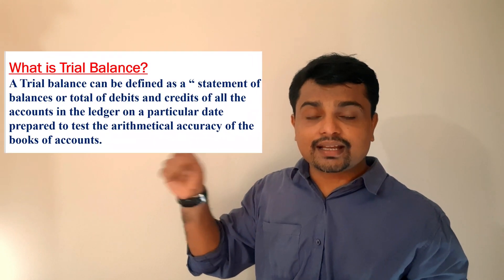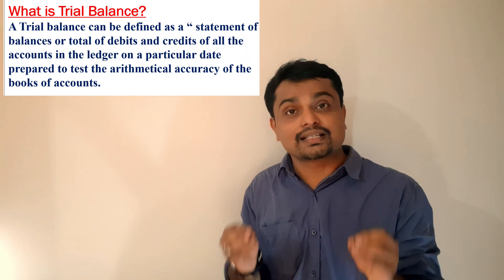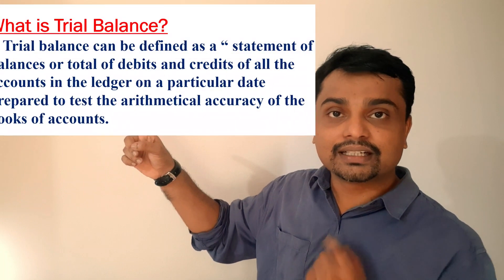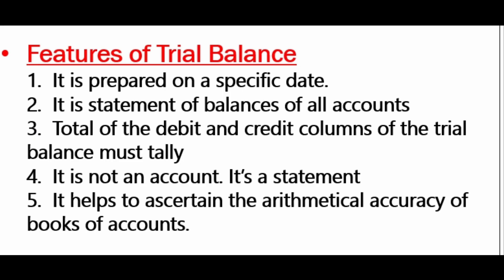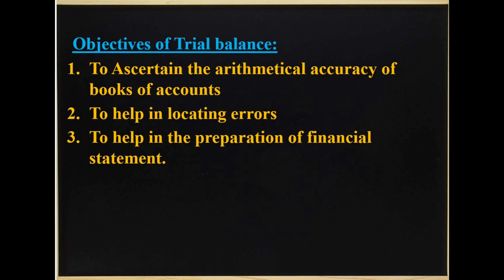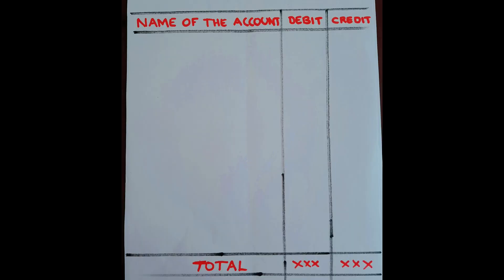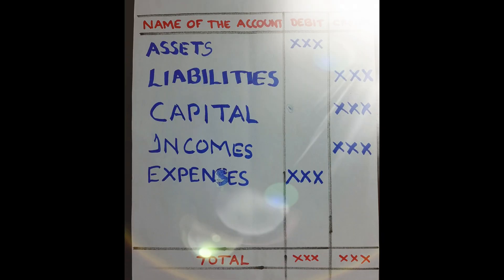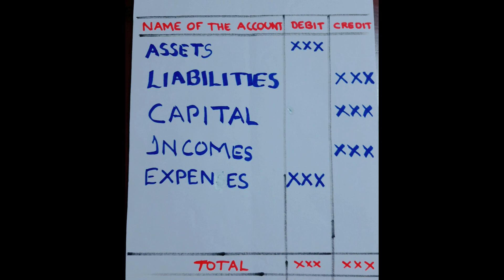ACCOUNTANCY, TRIAL BALANCE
ACCOUNTANCY, 11th CLASS REVISION -TRIAL BALANCE,
Simple Presentation in English